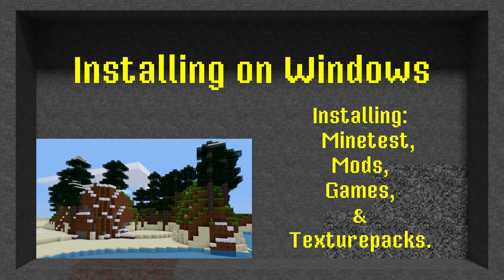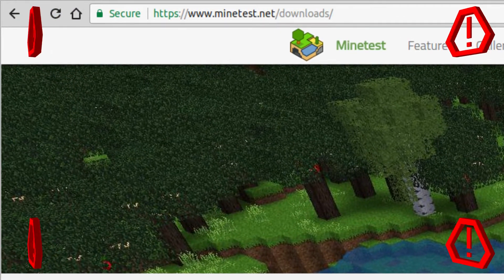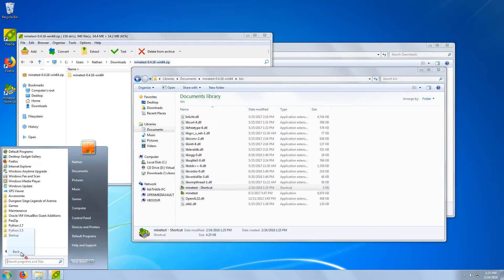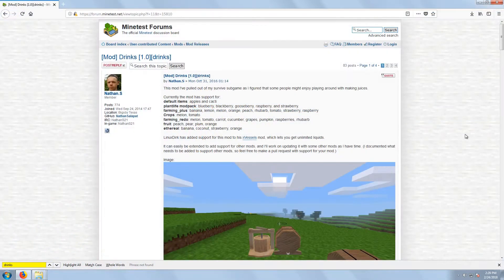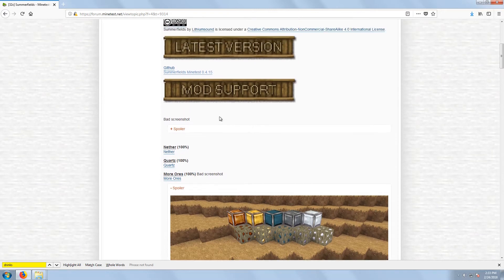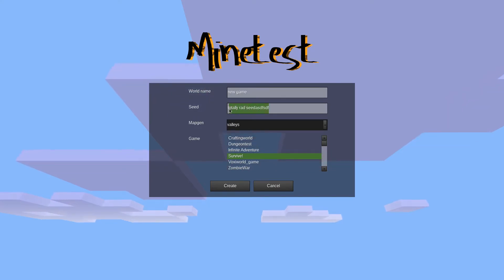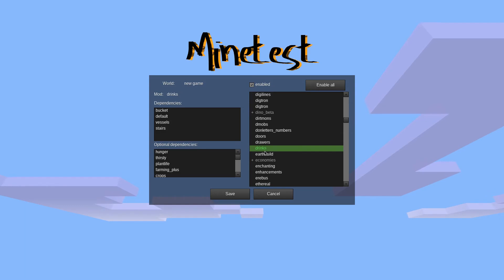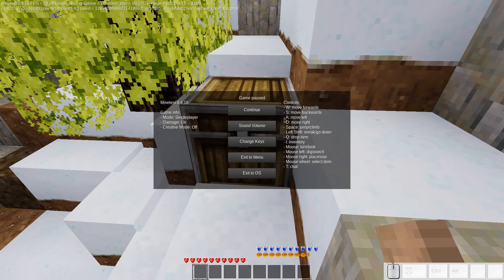Installing Minetest on Windows | 01-04 | Minetest Modding Course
In this video you'll learn how to install Minetest, Mods, Games, and Texture packs for Windows computers.